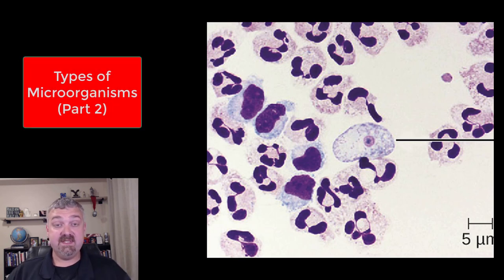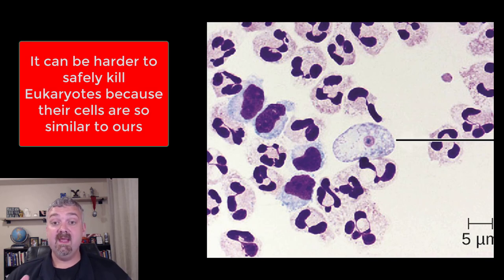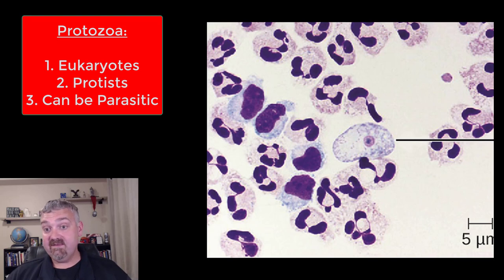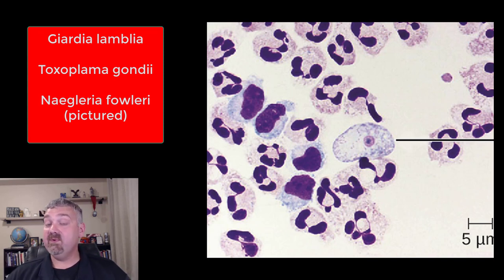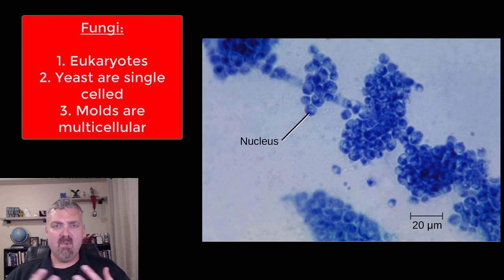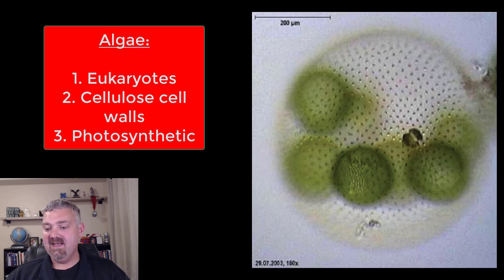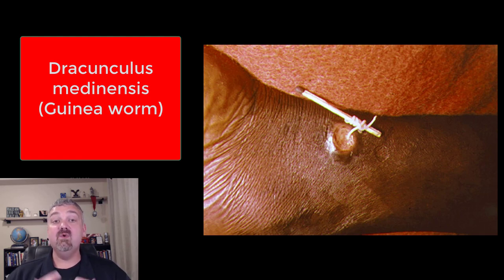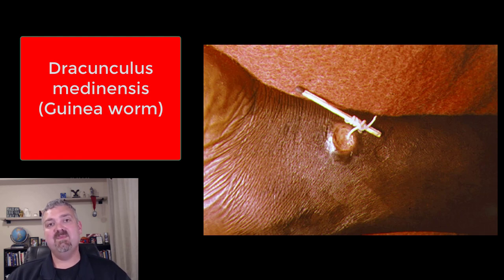Types of Microorganisms Part 2: Microbiology